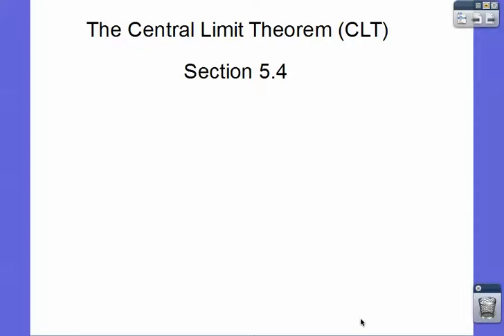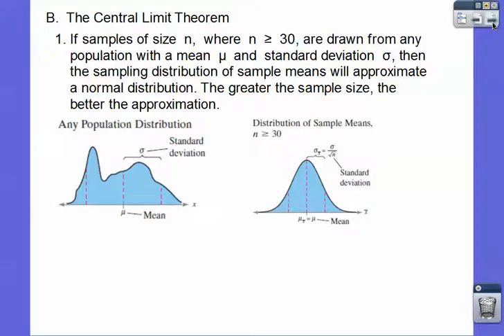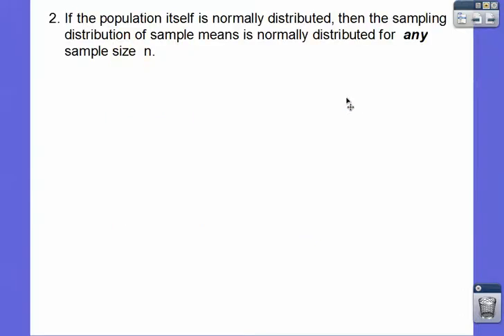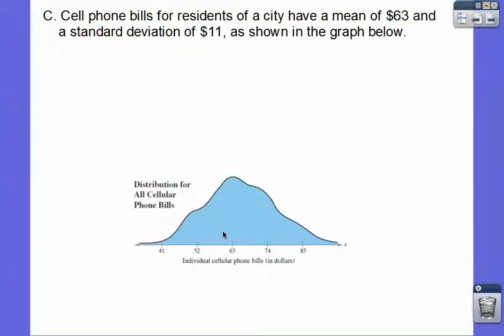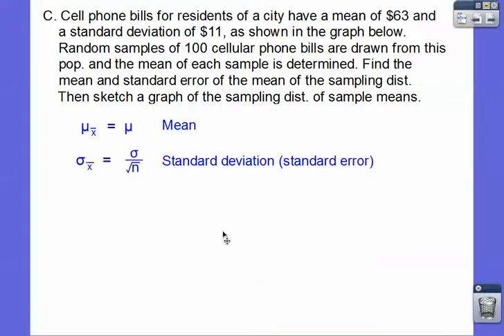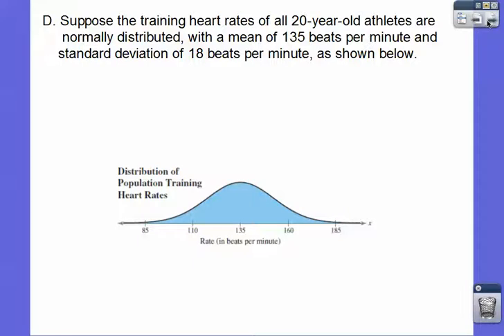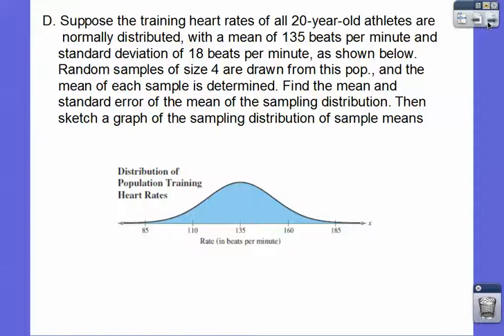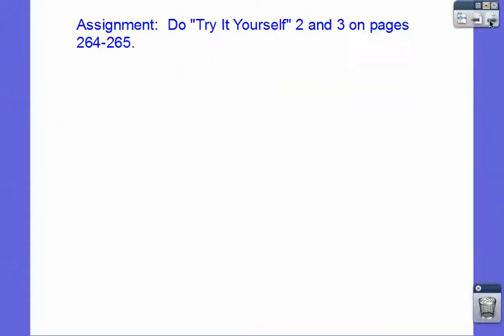The Central Limit Theorem - Section 5.4 (Part 1)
This lesson introduces the Central Limit Theorem (CLT).